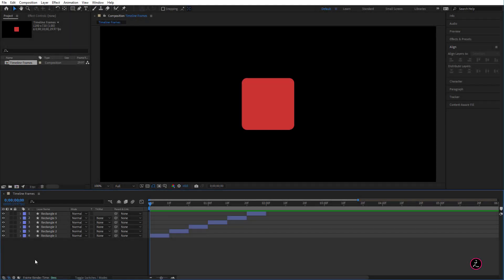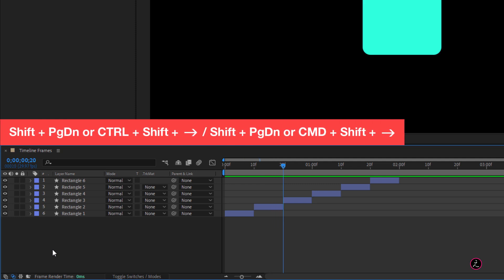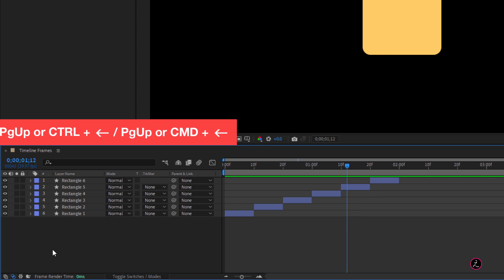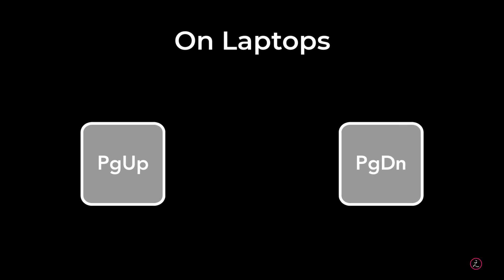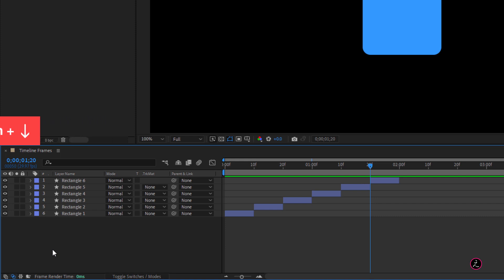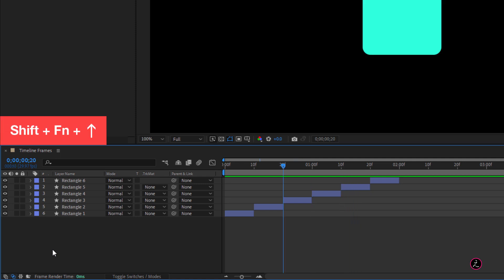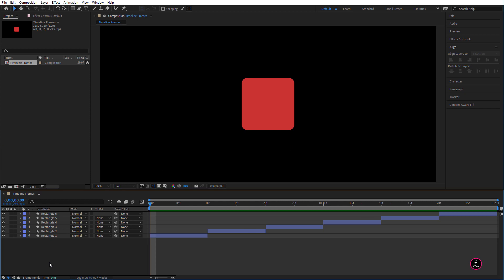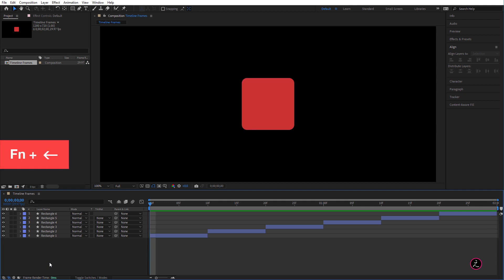After Effects Timeline Tips, Keyboard Shortcuts in 120 seconds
After Effects Timeline Tips. After Effects keyboard shortcuts for all computers including laptops. After Effects Work Area shortcuts!